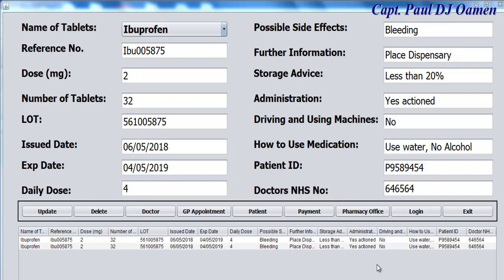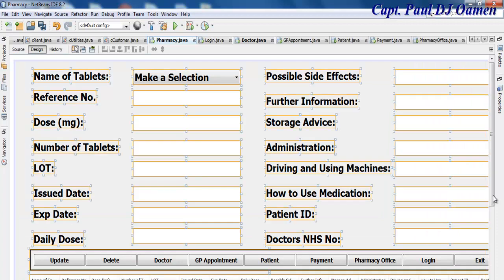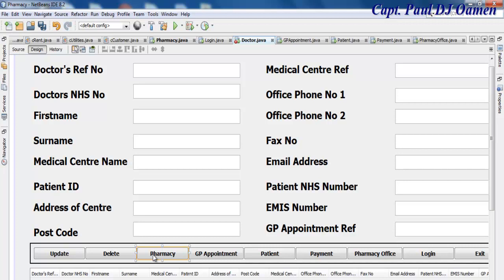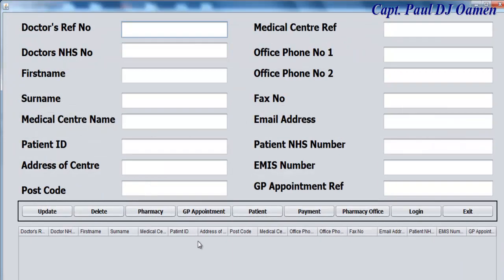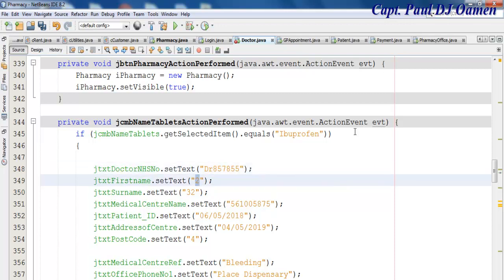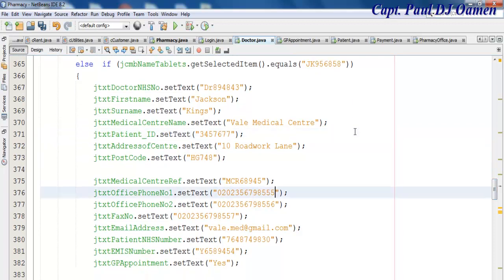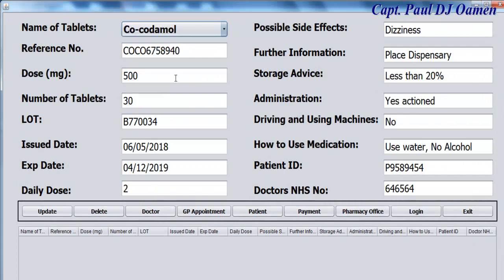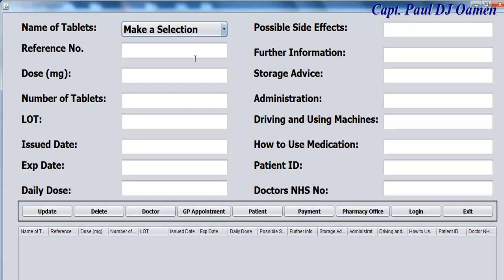How to Create Pharmacy Management System in Java NetBeans - Part 3 of 3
How to Create Pharmacy Management System in Java NetBeans - Using If Statement, jTable, JTextbox, JLabel, JCheckbox, imported libraries, and Java NetBeans Built-in Functions.

Channel Members can Download the Pharmacy Management System in Java NetBeans source code, and modify it for their own personal use. Plus one other source code per month. Total - 2 Source codes Per Month, only: